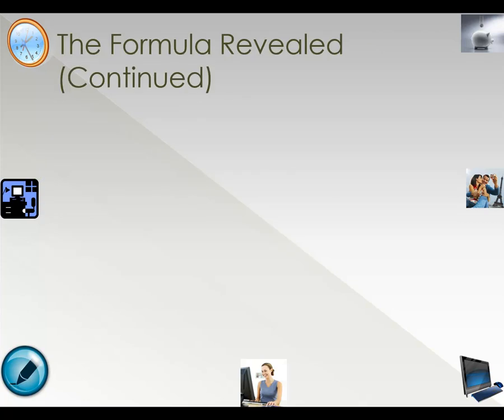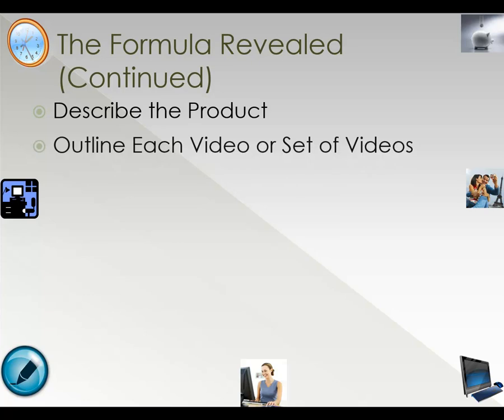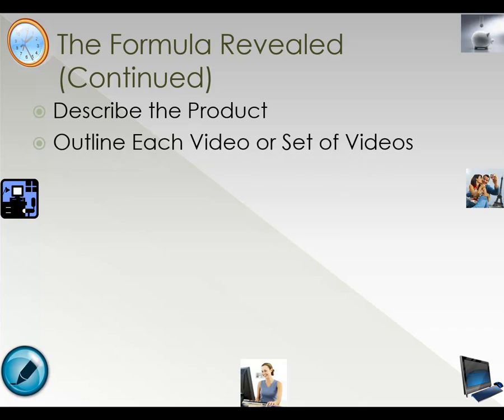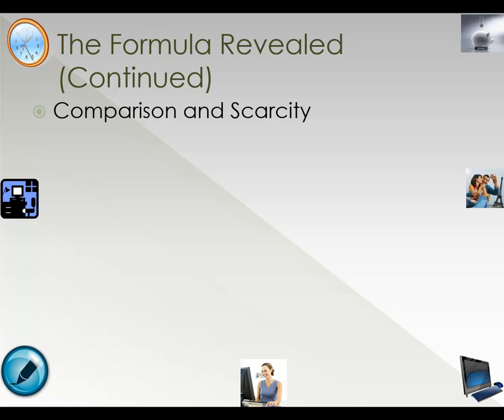0001 The Formula Revealed